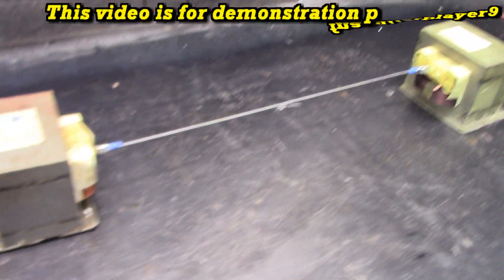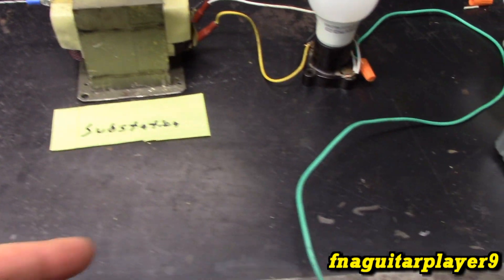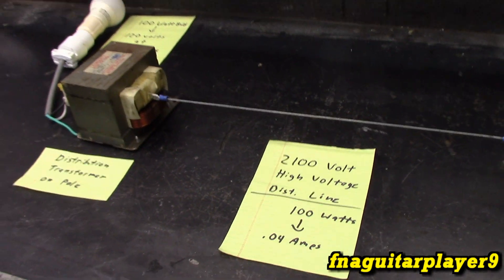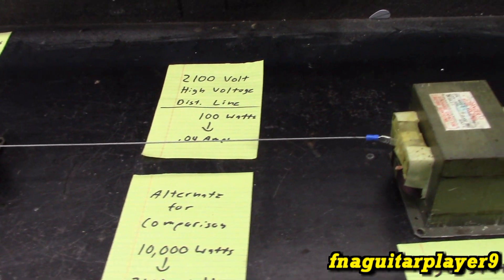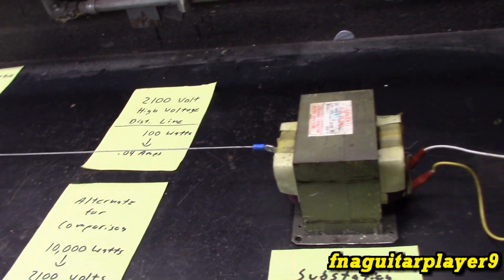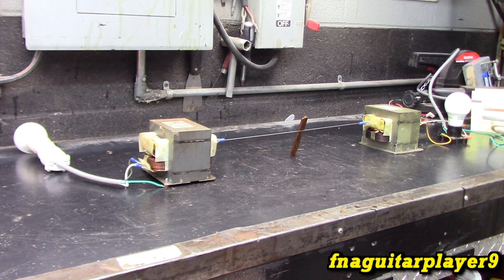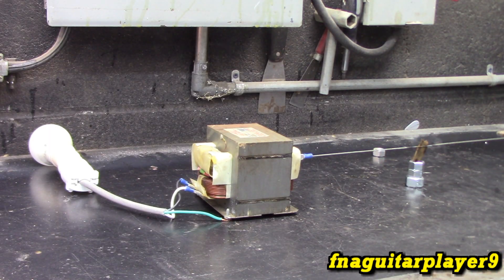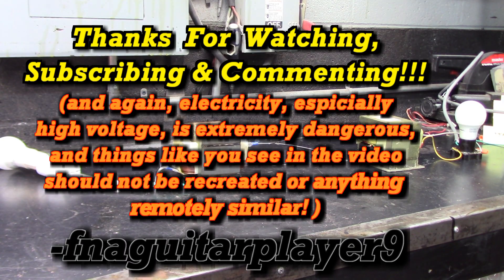How and Why High Voltage AC is Used for Electrical Distribution and Demo of Tree Contact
Do not attempt to recreate or do anything experiments with high voltage electricity (or electricity in general). This demonstrates why high voltage ac power is used in electrical distribution, and what can happen with tree contact or downed power lines. Electricity is lethal, respect it.